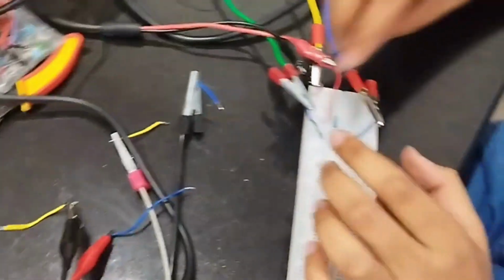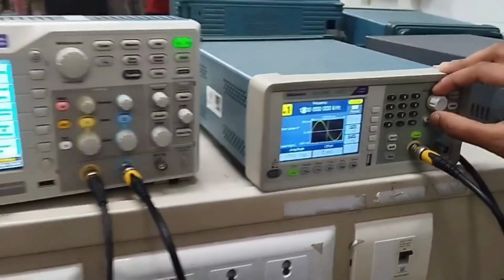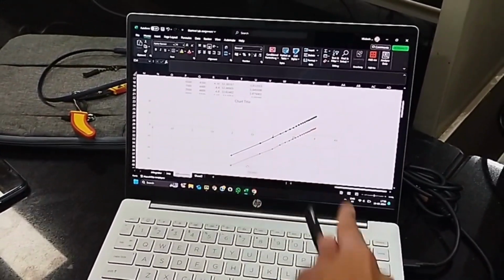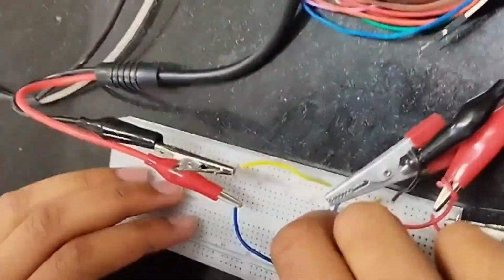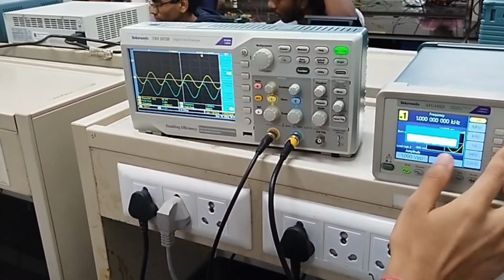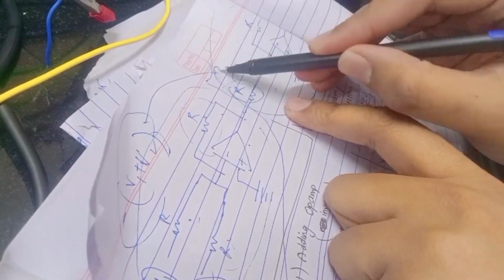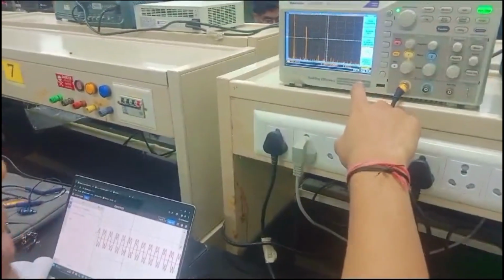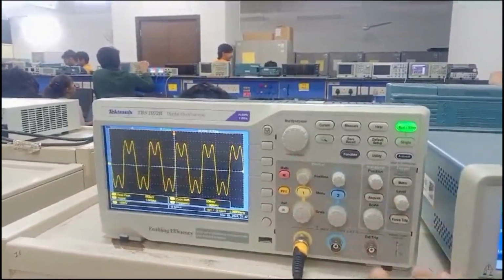Op Amp Adders, and frequency response of integrator and Differentiator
ELECTRICAL ASSIGNMENT